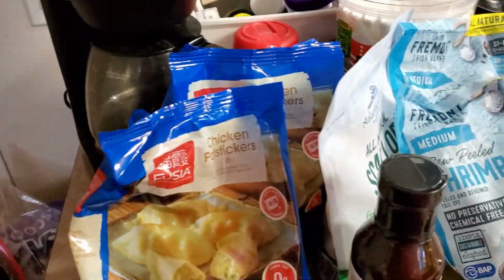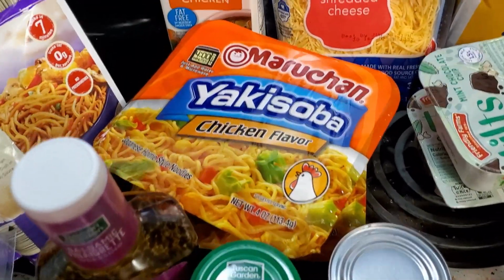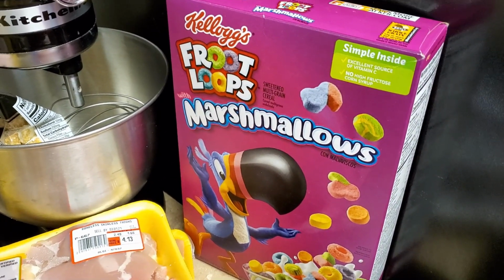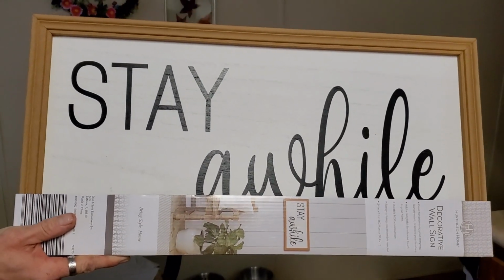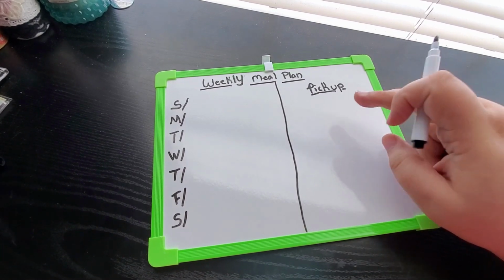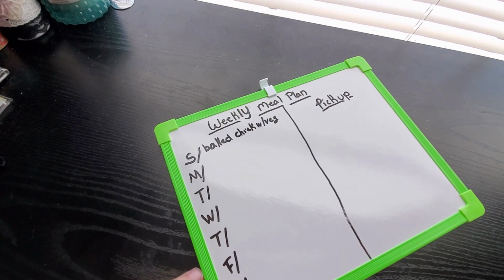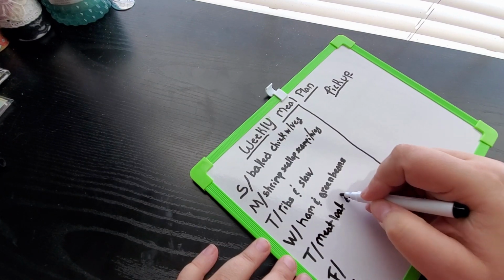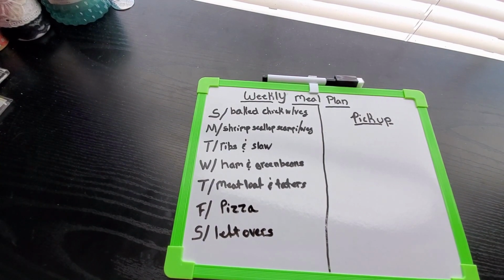Aldi's Haul | Meal Planning | Family of Four | Grocery Haul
Today i share with my Aldi's haul and my meal planning for the week for a family of four on a 150$ budget!!

PLEASE CHECKOUT MY ETSY SHOP for journals, sequin mixes, digital prints and more!!

My name is Missy, I make videos of all kinds! I love to share my life with all of you and mix in some art, cooking, hauls and more. I hope you enjoyed today's video! Thank you for taking the time to watch! Come and sit with me as we explore creativity through visual art. Join the tribe and be a Lovie Subbie!

*THIS VIDEO IS NOT INTENDED FOR CHILDREN! IF YOU ARE NOT 18+ PLEASE LEAVE THIS VIDEO. I USE TOXIC GLUES AND TOOLS NOT APPROPRIATE FOR CHILDREN AND DISCUSS ADULT SUBJECTS AND THEMES!